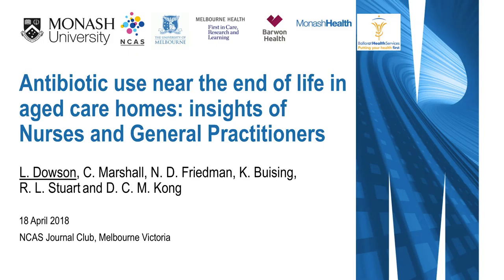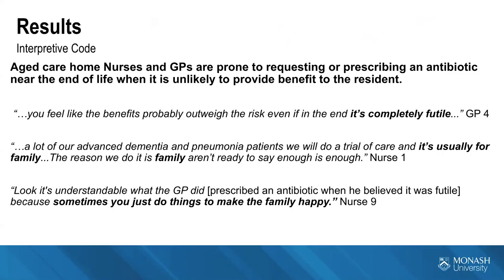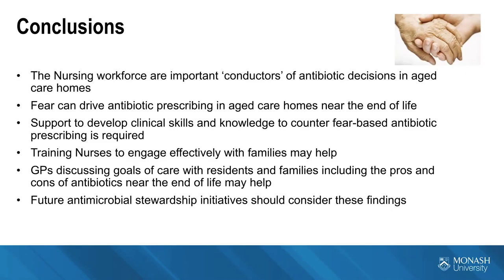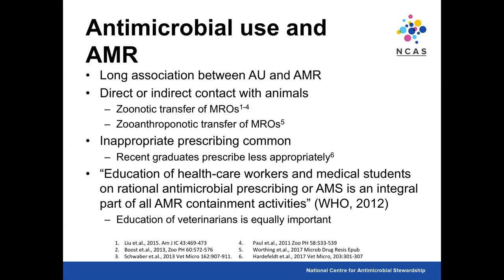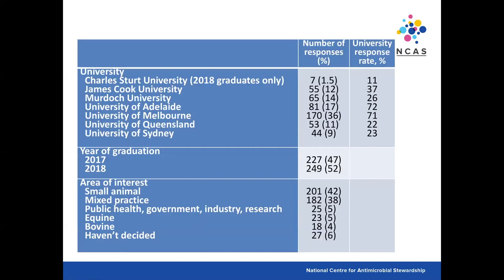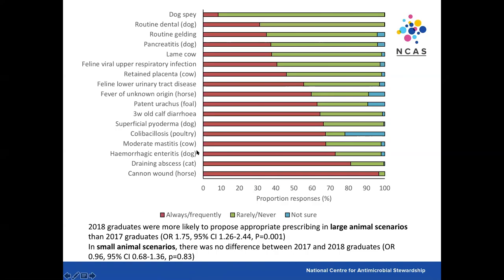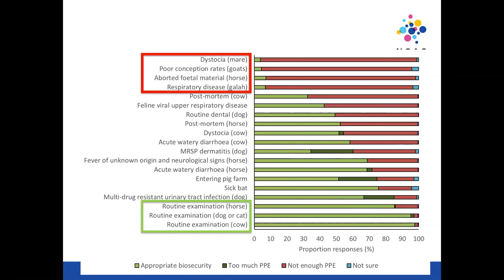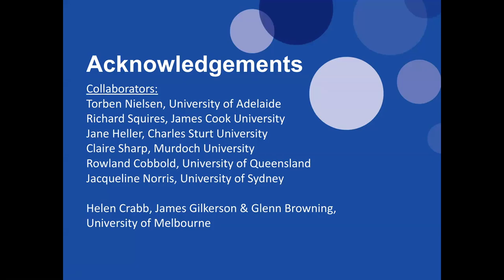Veterinary students' knowledge of antimicrobial stewardship; AMS in aged care homes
18 April 2018

National Centre for Antimicrobial Stewardship, University of Melbourne and Royal Melbourne Hospital, Melbourne

Dr. Laura Hardefeldt, NCAS Research Fellow, University of Melbourne

Veterinary students' knowledge of and attitudes towards antimicrobial use, antimicrobial stewardship and infection control

Leslie Dowson, NCAS PhD Fellow, Monash University

Antibiotic use near the end of life in aged care homes: Insights of nurses and general practitioners